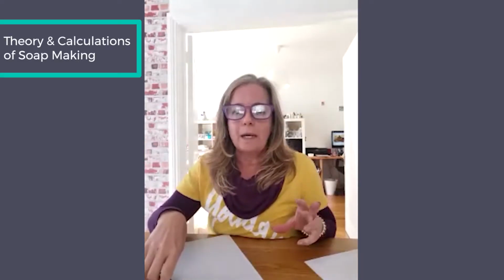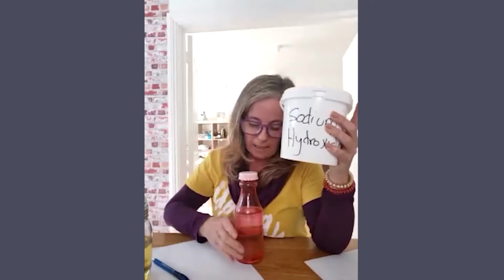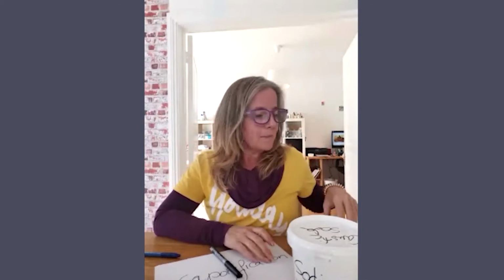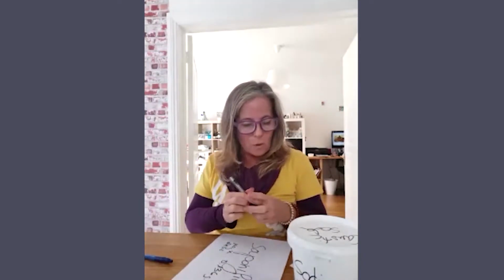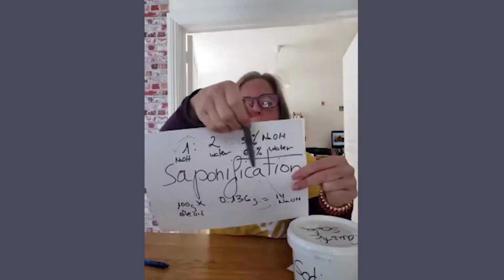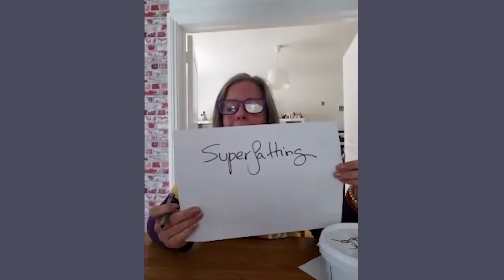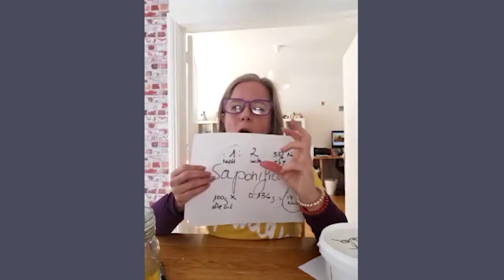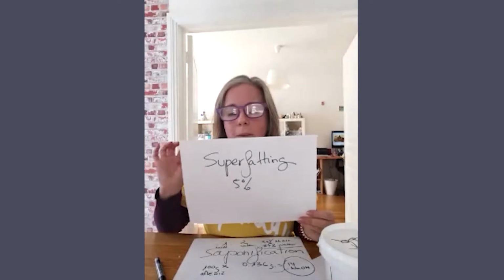Traditional Soap Making Tutorial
My name is Mayca Fernandez and hold Certificate in Advanced Cosmetic Science  @maycafernandezskincare on Instagram.
If you would like to get the ebook with all the theory that I have explained here ,11 recipes and methods, troubleshooting, soap calculator (that will change your life and bring your soapmaking to the next level) and BONUS of melt and pour soap.
or
so I can continue offering free videos. Thank you xx

Suitable for beginners, this eBook is a great place to start for any person interested in creating their own soap. The book includes soap formulas and methods on traditional cold process soap bar making with two bonus sections on how to extract oil from laurel berries/fruits to make Aleppo soap, as well as recipes and instructions on how to make "melt and pour" soap.

In this book, you will learn how to make cold process soap from scratch in an unlimited variety of ways with various textures, colours, and aromas for all types of skin. The cold process method is the oldest and most basic way to make soaps from scratch. Using natural plant oils, the cold process method is used in Spain with Castille soap, in France with Marseille soap, and Syria with Aleppo soap. This process will also allow you to include many other natural ingredients to create an array of beautiful soaps in different colours, shapes, and textures for you, your family, and friends. The sky is the limit when it comes to soapmaking!

This self-study eBook includes the same notes and recipes used in WapoBeauty's live soapmaking classes in Dublin. As these live workshops only run a few times a year, you will be provided with theory, recipes and methods for you to make soap safely at home on your own.

This eBook includes the following soap recipes:

Basic Olive Oil Soap
Aleppo Soap
Coconut, Grapeseed, and Castor Oil Soap
Coconut, Peanut, and Sesame Oil Soap
Simple Coconut Soap
Shea Butter and Olive Oil Soap
Mango and Coconut Soap
Lemongrass and Lemon Verbena Soap
Shea, Coconut, and Castor Oil Soap
Coconut Milk, Pumpkin, and Honey Soap
Cleaning/Laundry Soap (made with used oils)

In this eBook, you will learn soap making theory on the following:

The cold process soapmaking method and strict safety guidelines
Plant oil benefits and what skin type they best suit
Natural butter benefits for every type of skin
Essential oil benefits for every type of skin and different aroma combinations for scented soaps
Dried ingredients you can add to decorate your soap, giving them different textures and exfoliating properties
A saponification calculator to help you in formulating any type of soap in the future while using a variety of oils, butters, and many other ingredients
The best suppliers to get the right tools and ingredients to make any kind of soap

BONUS

As a bonus, you will find notes and recipes for the melt and pour soapmaking method. This method is not only easier, but safer and is a great way to enjoy soapmaking with children.

In this section, you'll find images and notes from a recipe that I made with my little daughter, as well as a practical YouTube video.

Important Notice: Cold Process Soapmaking is strictly for adults only. Pregnant women should not make Cold Process Soaps as it involves serious chemistry. You must read the safety guidelines provided before you attempt to make your own soap. Please do not allow children or pets in the room when you are making Cold Process Soap.